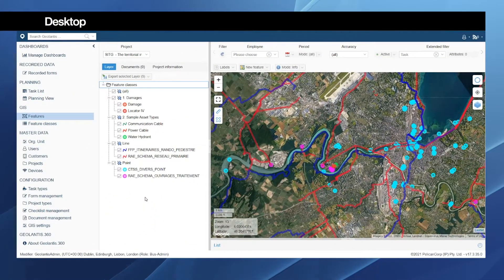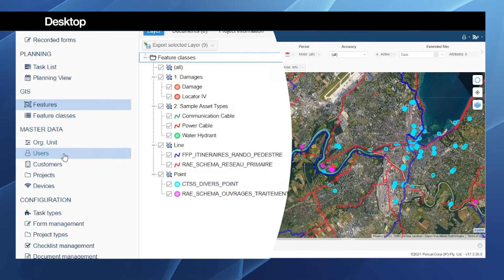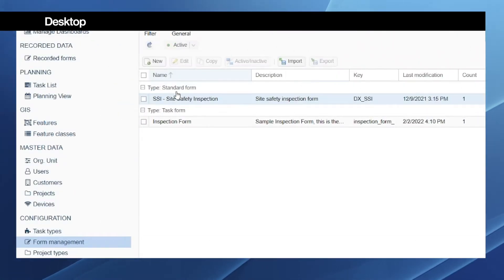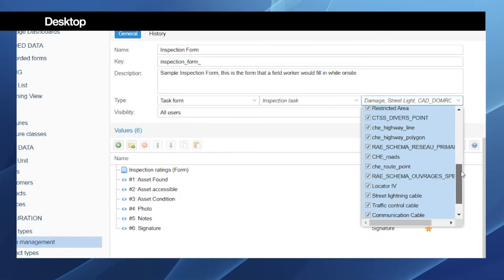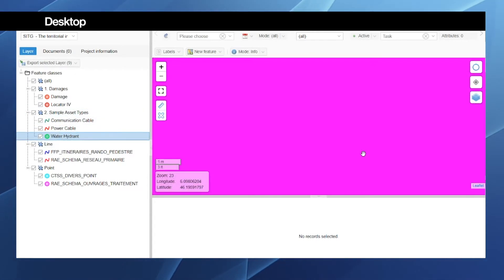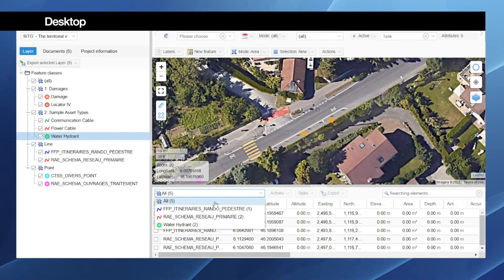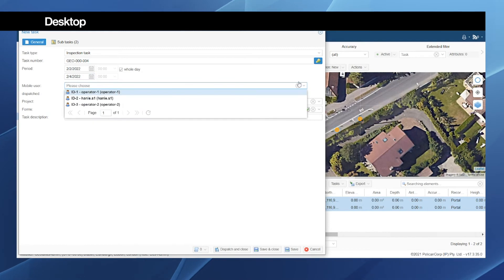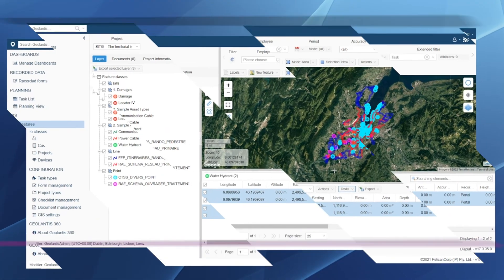Geolantis.360 | Task Assignment Setup